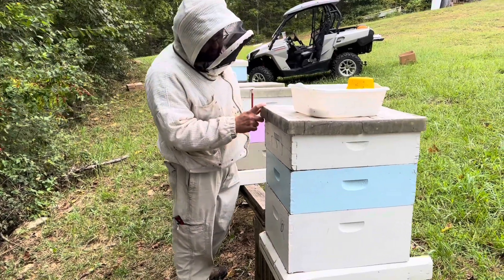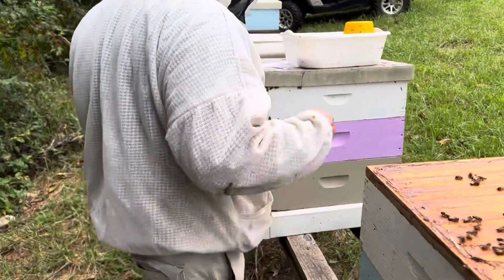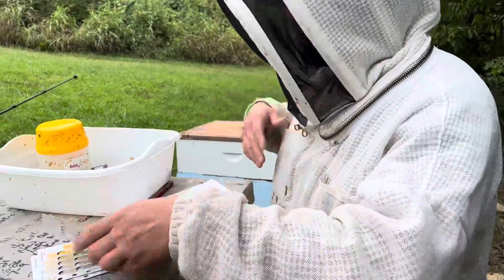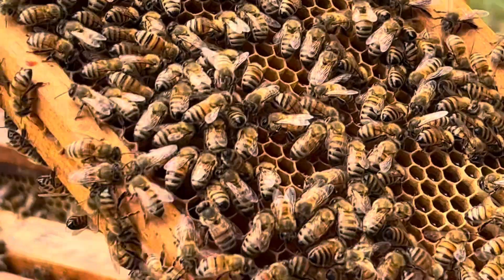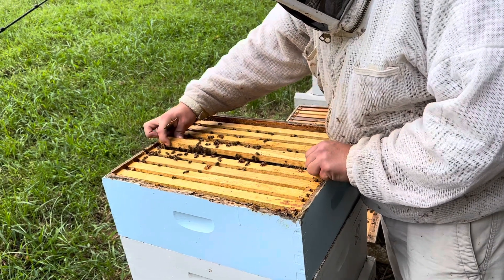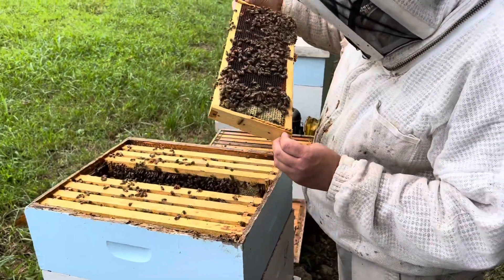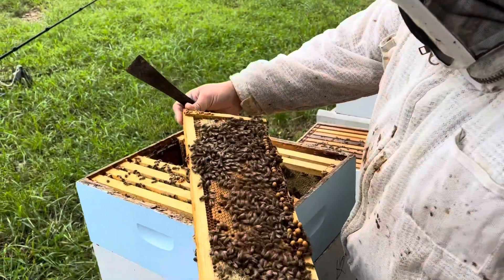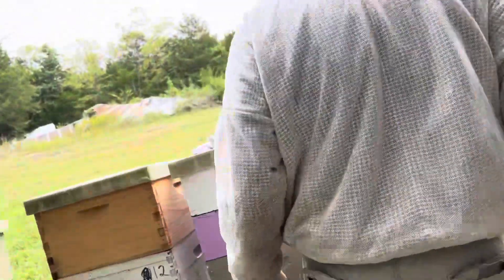Hive checks with Master Beekeeper Jake Beeman with Apis Rescue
Three-part series with Jake Beeman from APIs rescue checking hives ￼here at Honey Ridge Farm. Samples we will be sent to Purdue University for testing and Jake is doing some testing of his own. Can’t wait to see the results and what he finds out as he is testing several feral hives in the local area to maybe help answer the question as to why do local bees perform better?